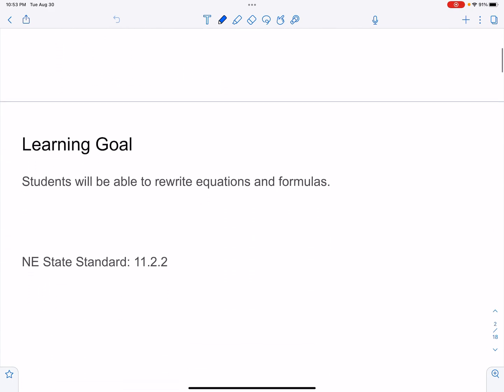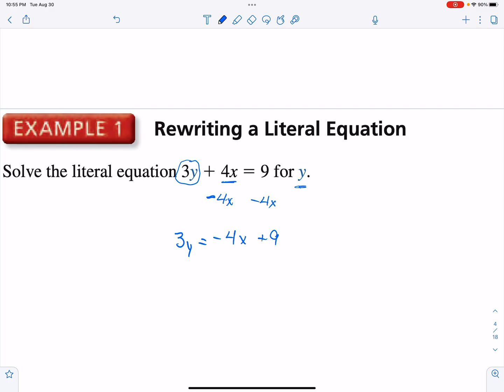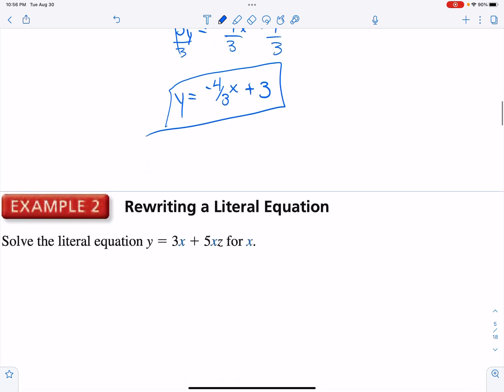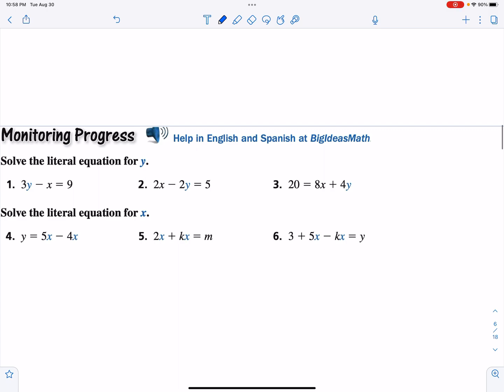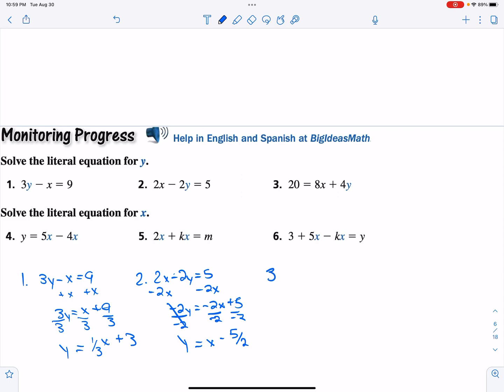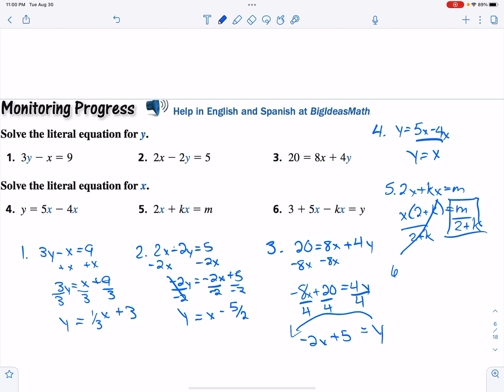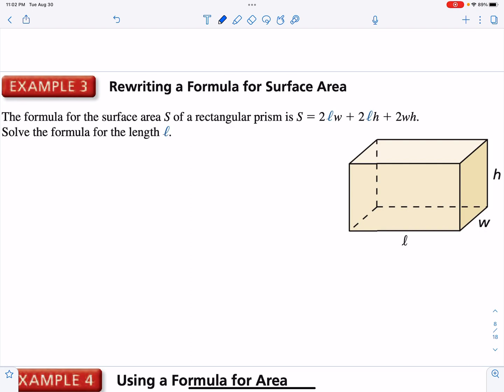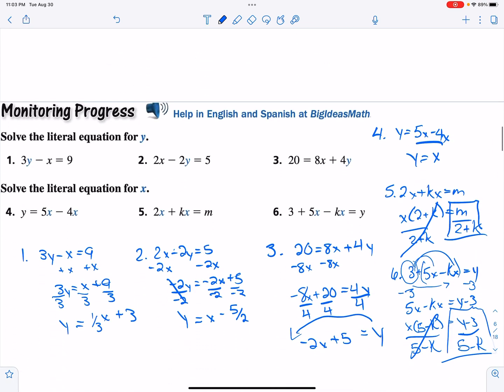Unit.1.5 Rewriting Equations and Formulas